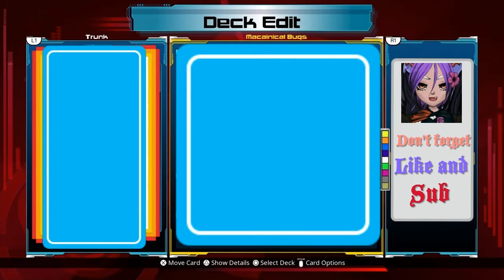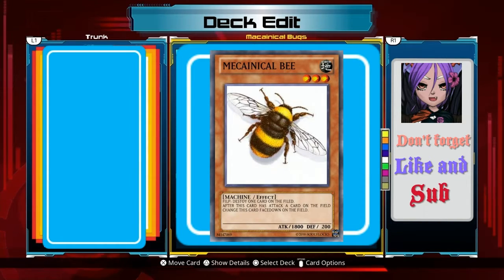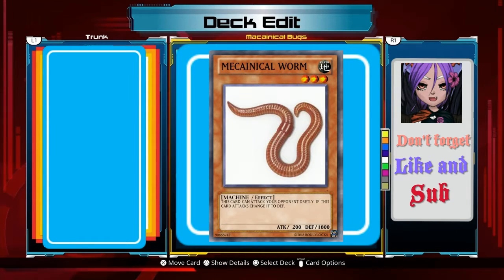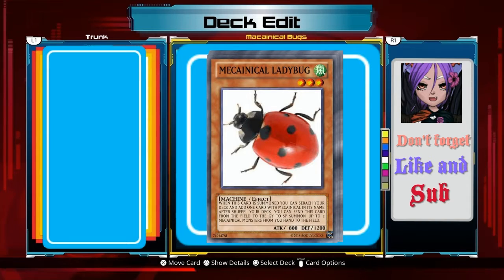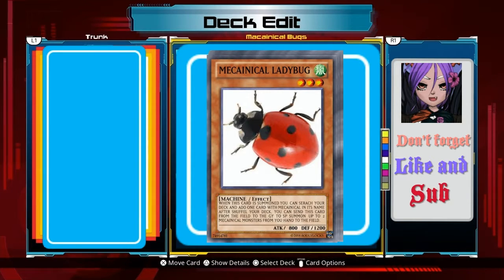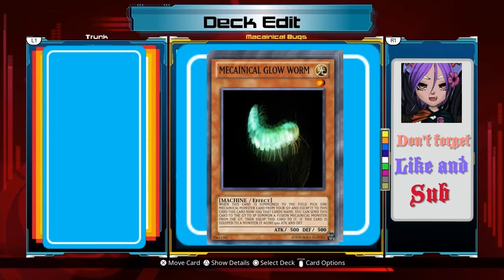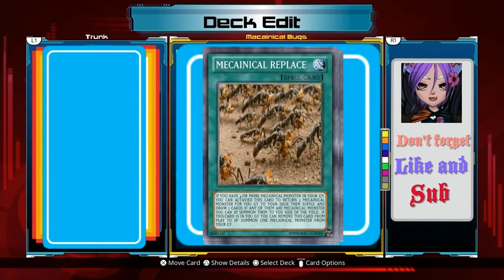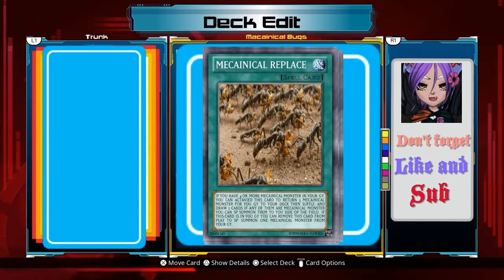MY OWN MADE YU GI OH DECKS EP 1 PART 1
this is a video about my own made yu gi oh cards plz in joy
and if we get 30 likes ill do a part 2